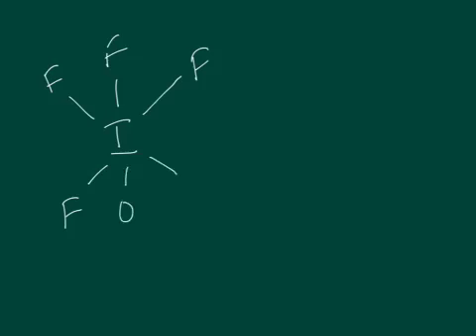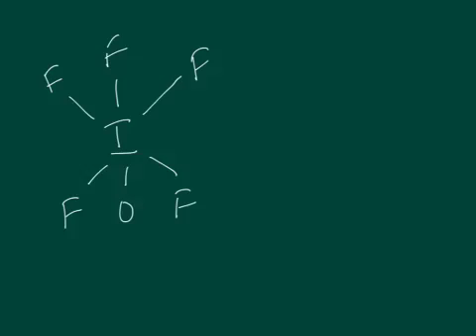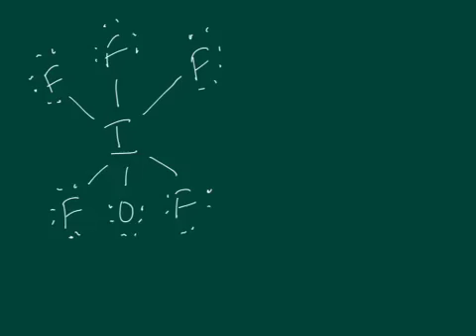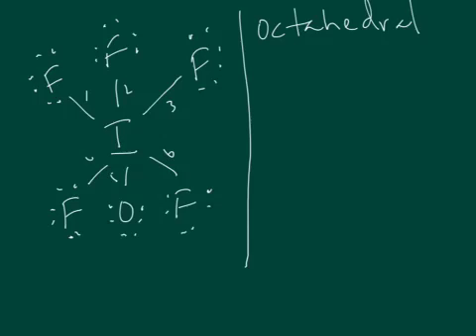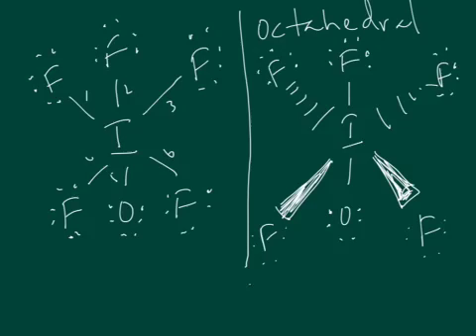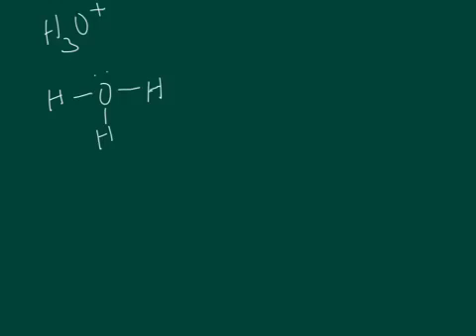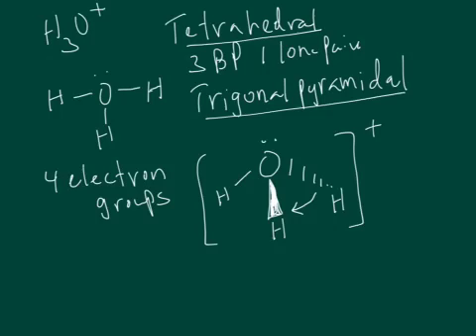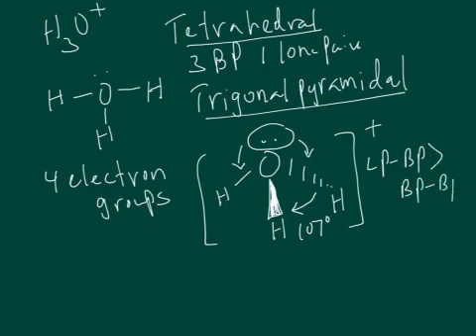Hydronic mi on VSEPR Diagram